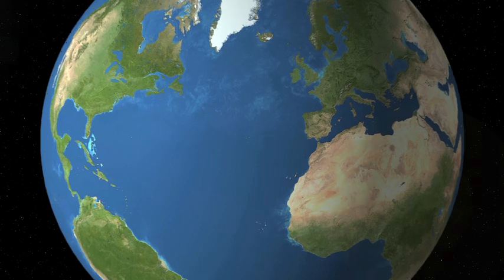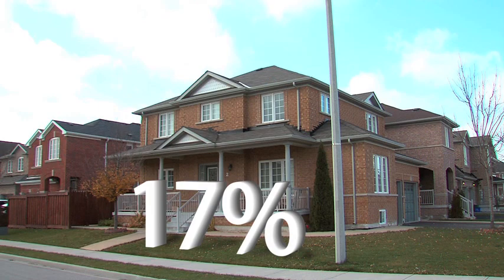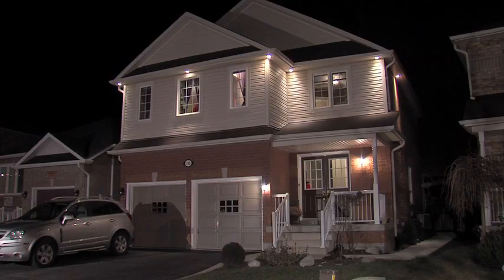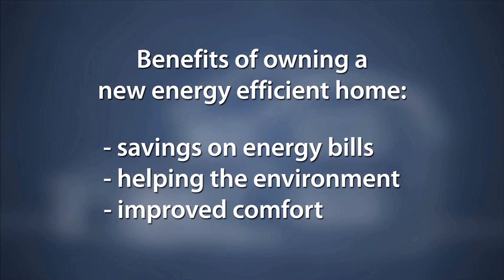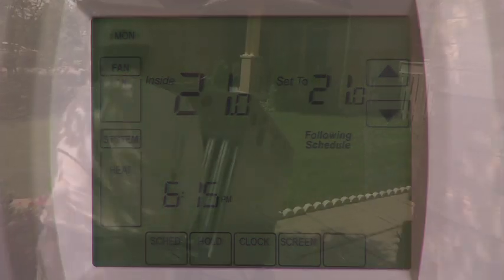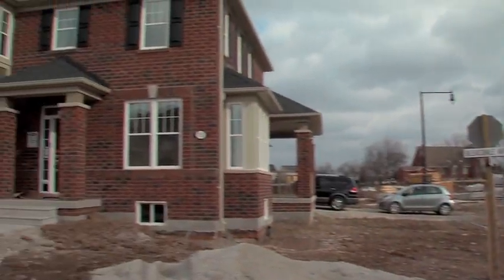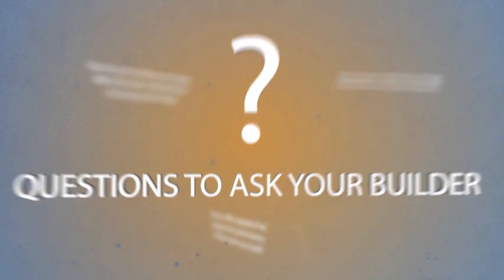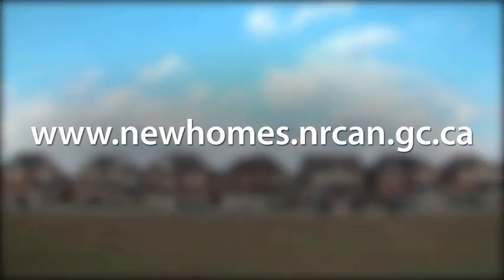How to be energy efficient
Build an energy efficient home with tips such as using solar power and increasing insulation.